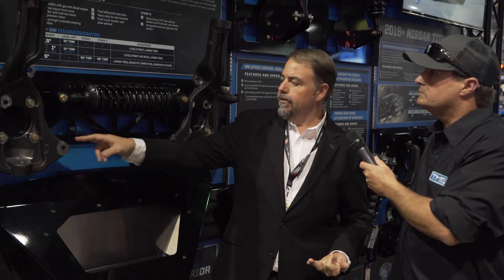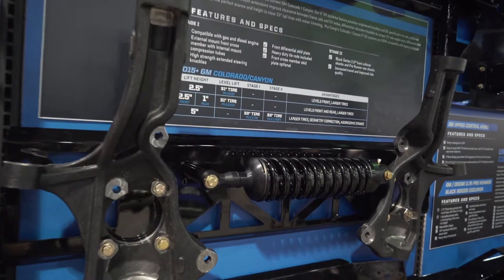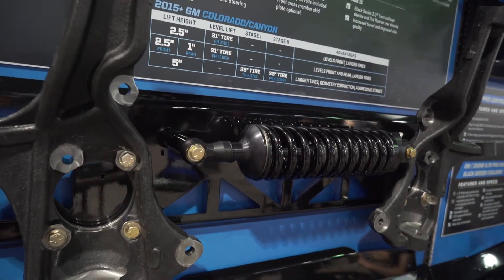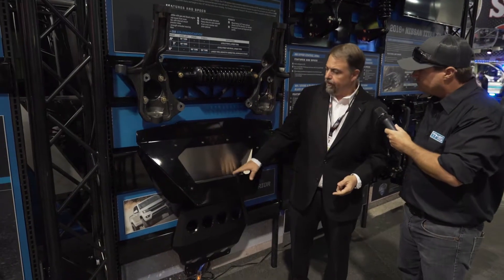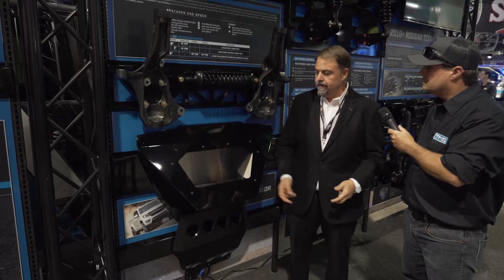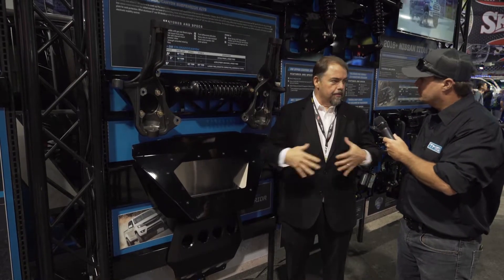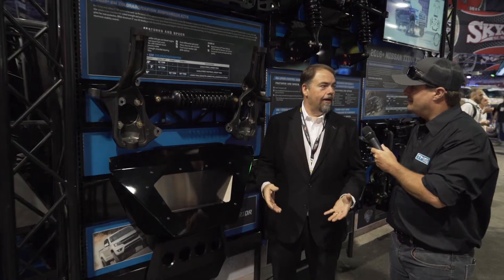5" Lift Kit for GM Colorado | SEMA 2017